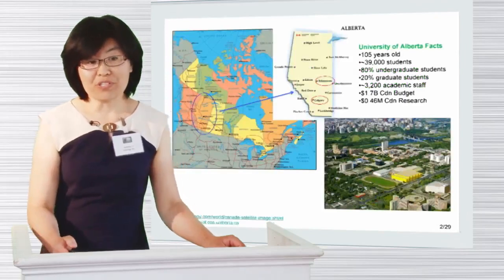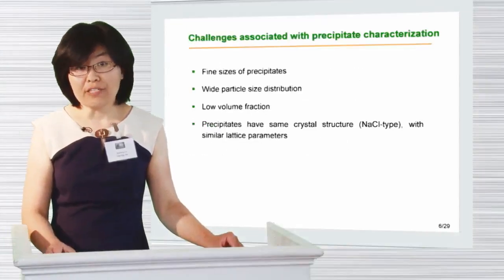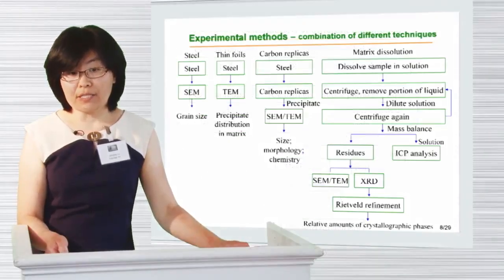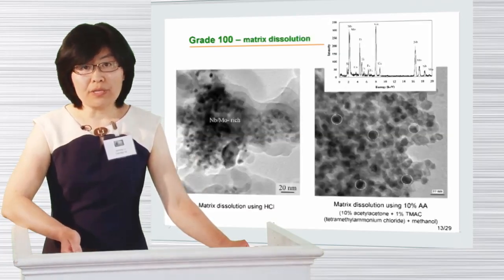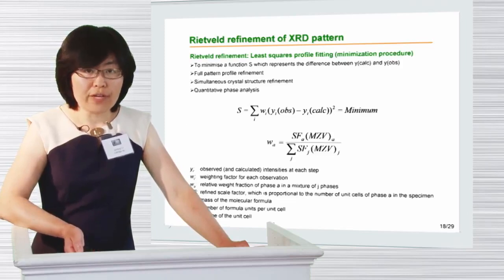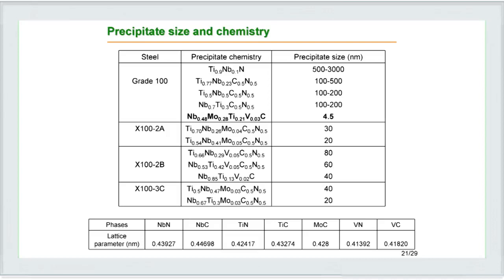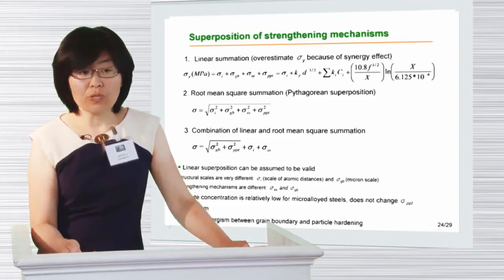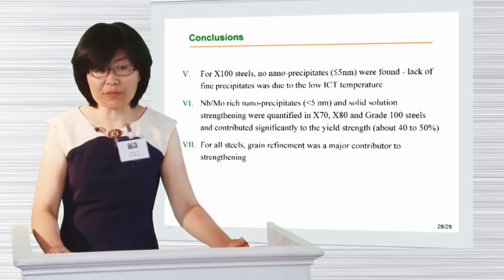Charles Hatchett Award Winner 2013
The annual award is selected by a panel of international experts and is ratified by the UK’s Institute of Materials, Minerals and Mining (IOM3). The Award brings together technical experts from around the world and is important to CBMM | Niobium in identifying new applications and markets. To learn more about the Charles Hatchett Award,